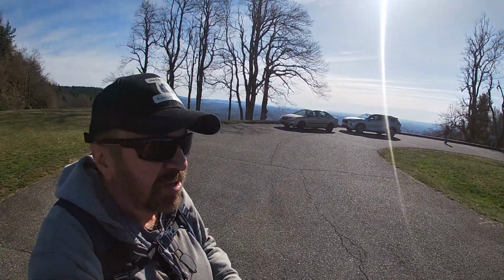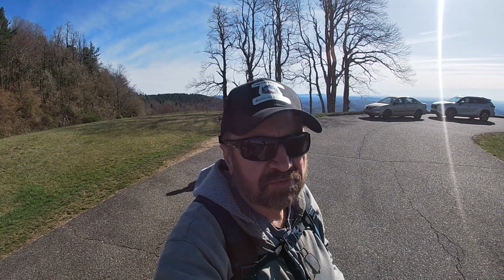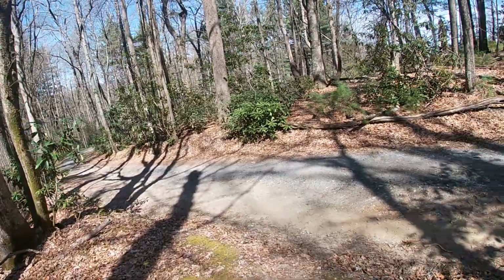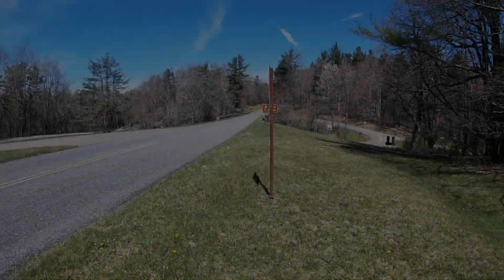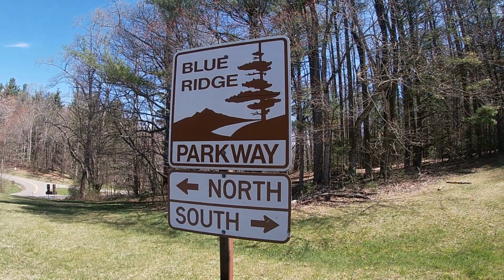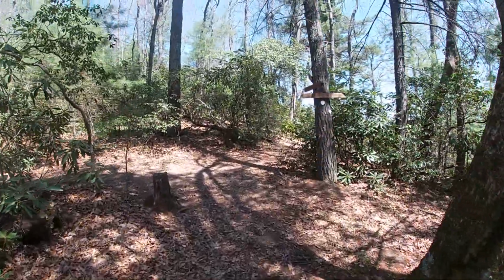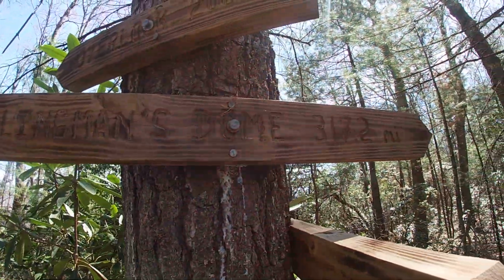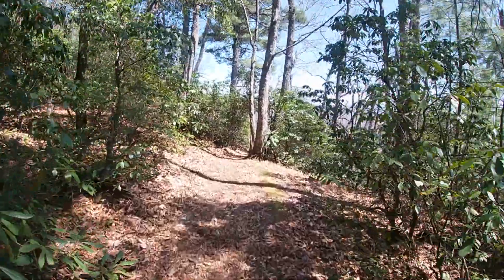Mountains to Sea Trail/ Jumpinoff Rock Overlook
Join Delmar,Charlie and me as we do another section of the MST.